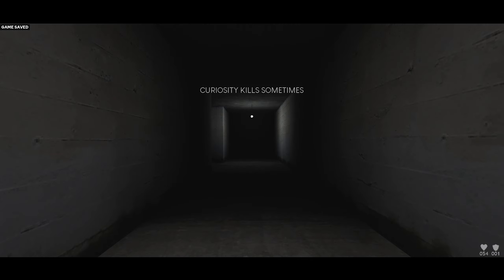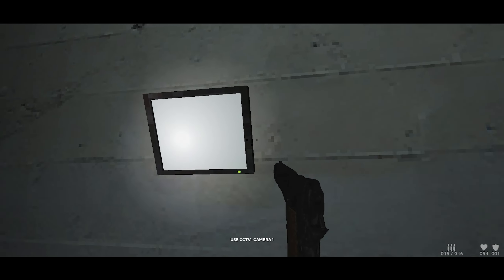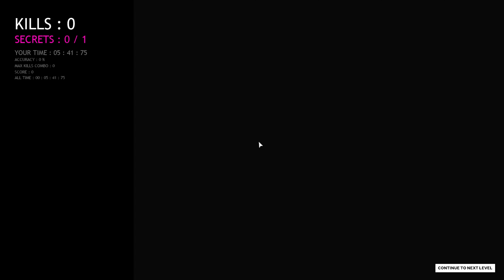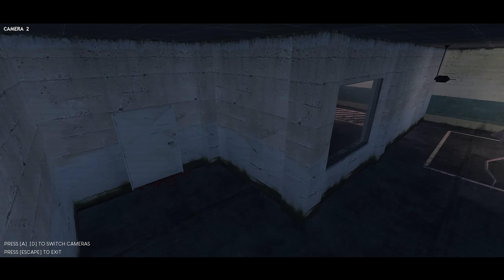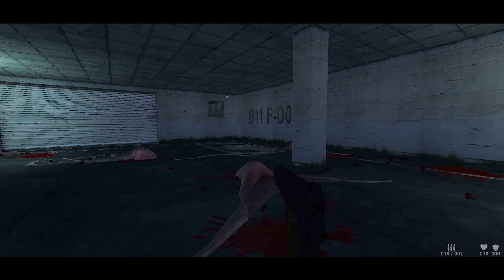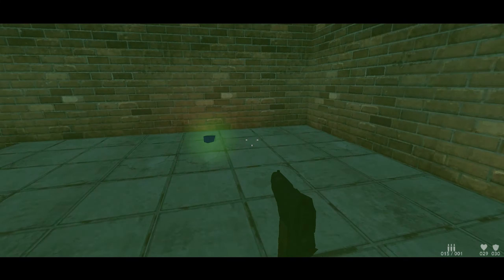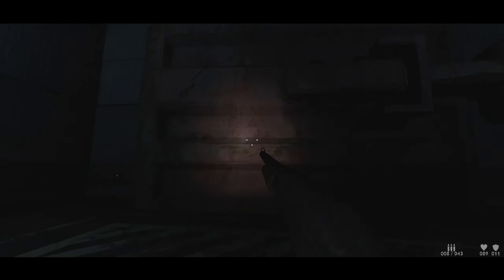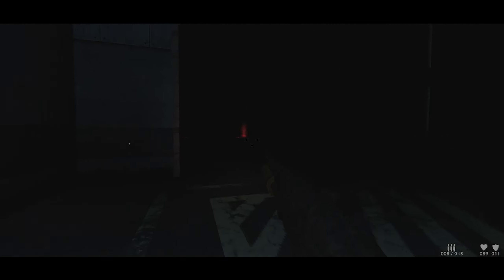Let's Play - I WAS HERE [ Indie Horror Game ]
▬▬▬ Game Details ▬▬▬
📩 Download game here ► NO LONGER AVAILABLE :(

▬▬▬ Recording and PC Details ▬▬▬
💻 All footage recorded in HD 1440p 60 FPS.

Recorded w/  ► Bandicam
CPU   ► Intel 13900k @ 6.2 GHz all cores
GPU   ► Nvidia RTX 4080 ASUS TUF OC
Memory ► 64GB DDR5 @ 5600Mhz
HDD   ► 16TB of M.2 NVMe Storage